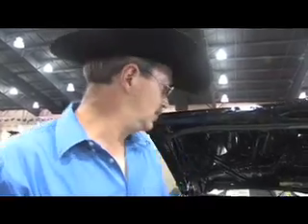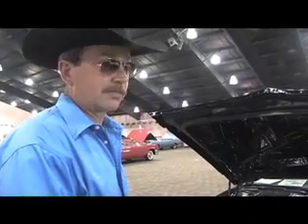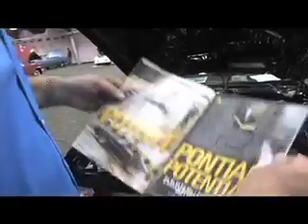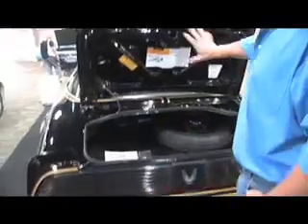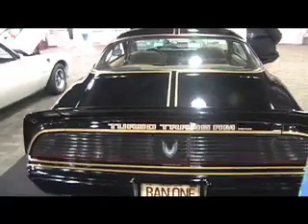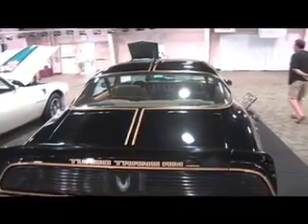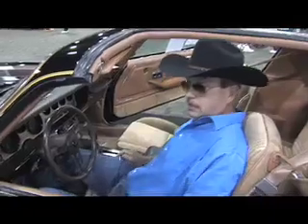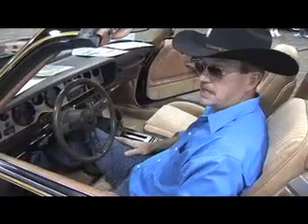Award winning 1981 Pontiac TransAm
This award winning 1981 TransAm was taped at the 2011 Indian Uprising 2011-all Pontiac- show at the DuPage Expo in DuPage, Illinois.